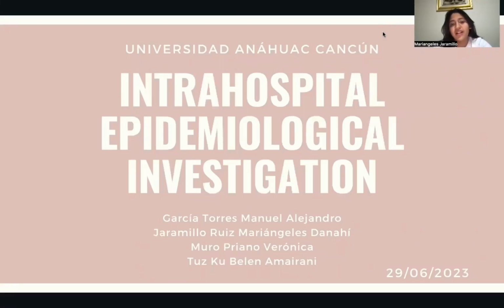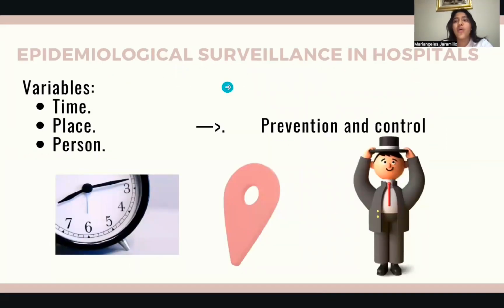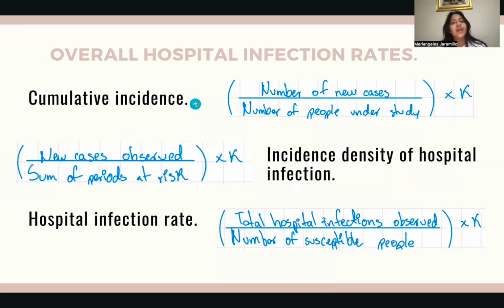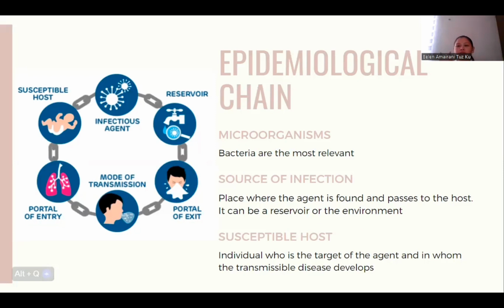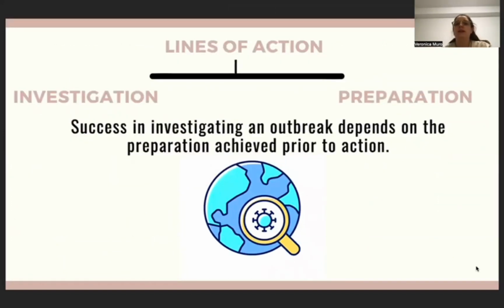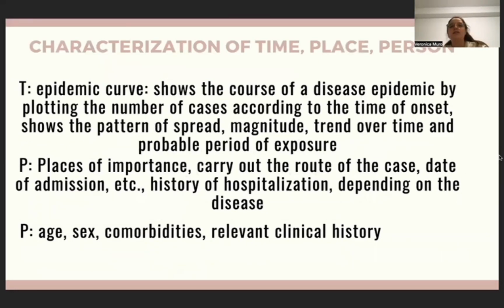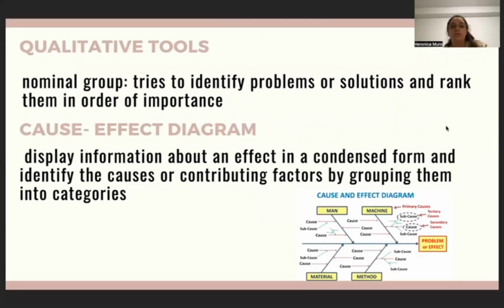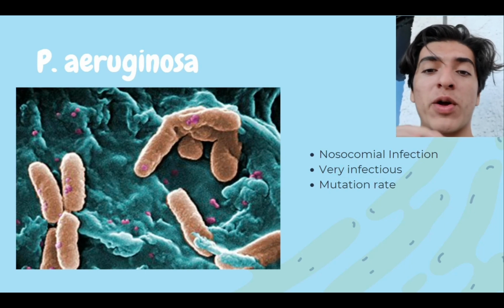Intrahospital epidemiological investigation